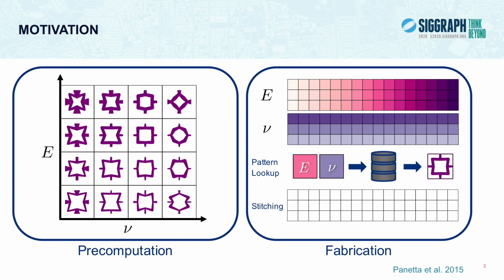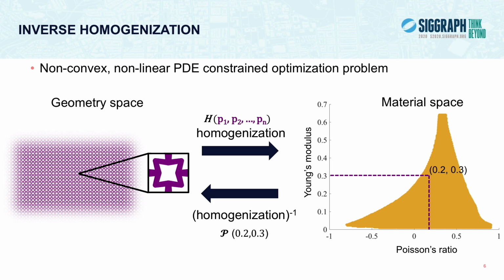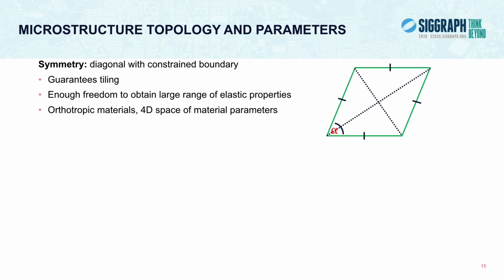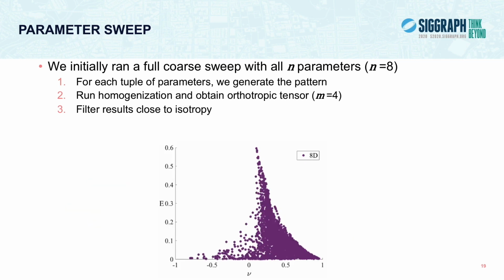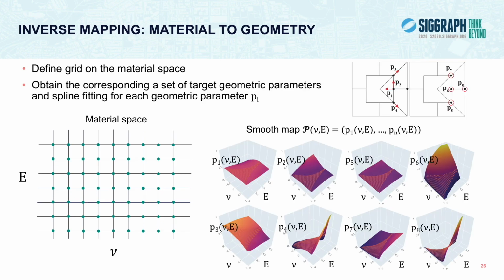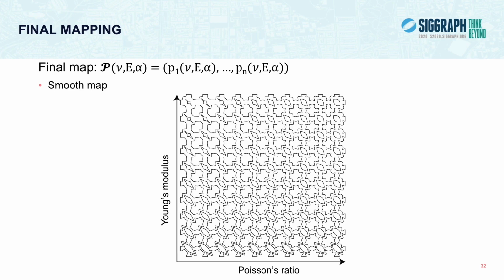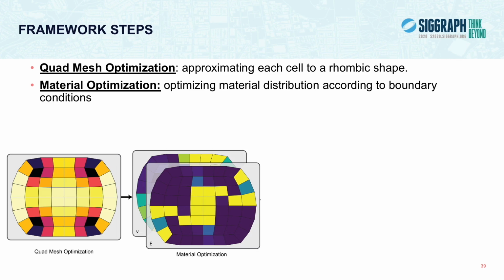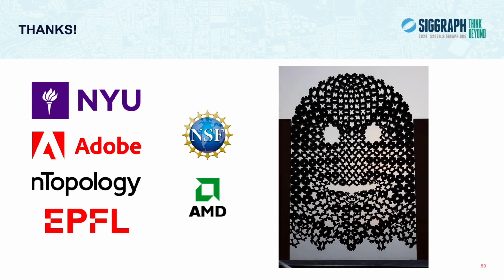A Low-Parametric Rhombic Microstructure Family for Irregular Lattices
Authors: Davi Colli Tozoni, Jérémie Dumas, Zhongshi Jiang, Julian Panetta, Daniele Panozzo, and Denis Zorin

New fabrication technologies have significantly decreased the cost of fabrication of shapes with highly complex geometric structure. One important application of complex fine-scale geometric structures is to create variable effective elastic material properties in shapes manufactured from a single material. Modification of material properties has a variety of uses, from aerospace applications to soft robotics and prosthetic devices. Due to its scalability and effectiveness, an increasingly common approach to creating spatially varying materials is to partition a shape into cells and use a parametric family of small-scale geometric structures with known effective properties to fill the cells.

We propose a new approach to solving this problem for extruded, planar microstructures. Differently from existing methods for two-scale optimization based on regular grids with square periodic cells, which cannot conform to an arbitrary boundary, we introduce cell decompositions consisting of (nearly) rhombic cells. These meshes have far greater flexibility than those with square cells in terms of approximating arbitrary shapes, and, at the same time, have a number of properties simplifying small-scale structure construction. Our main contributions include a new family of 2D cell geometry structures, explicitly parameterized by their effective Young’s moduli 𝐸, Poisson’s ratios 𝜈, and rhombic angle 𝛼 with the geometry parameters expressed directly as smooth spline functions of 𝐸, 𝜈, and 𝛼. This family leads to smooth transitions between the tiles and can handle a broad range of rhombic cell shapes. We introduce a complete material design pipeline based on this microstructure family, composed of an algorithm to generate rhombic tessellation from quadrilateral meshes and an algorithm to synthesize the microstructure geometry. We fabricated a number of models and experimentally demonstrated how our method, in combination with material optimization, can be used to achieve the desired deformation behavior.